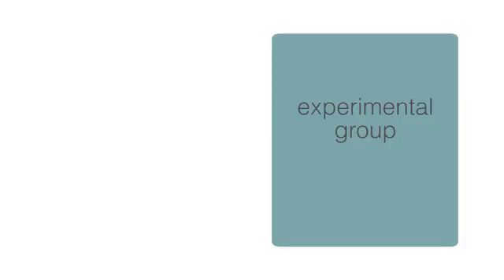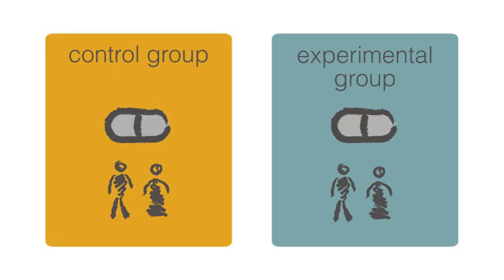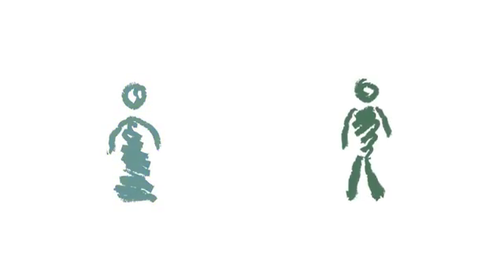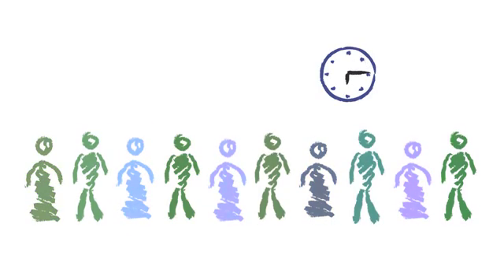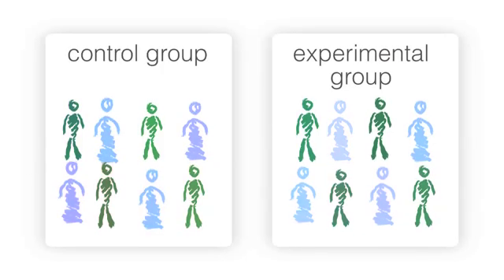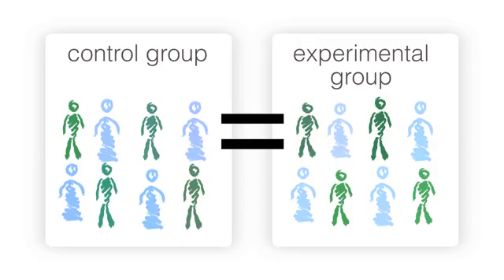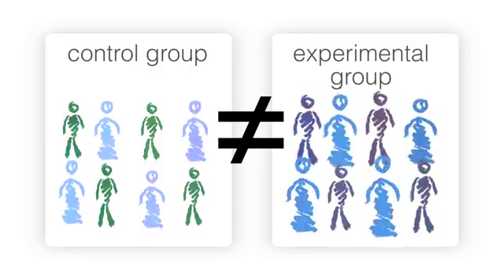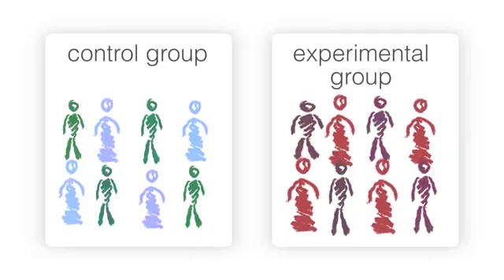What is a control group?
This short video is part of a series explaining key aspects of clinical research to the general population. It discusses the purpose of control groups in studies.

At times, interested research volunteers may have concerns about being assigned to a control group.  Clinical research coordinators and other research staff may use this video to address those concerns.